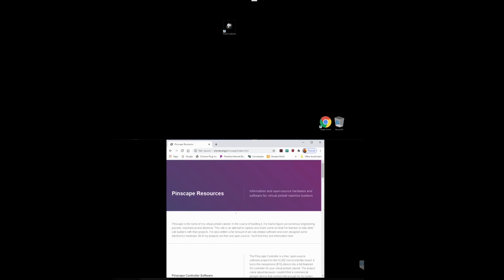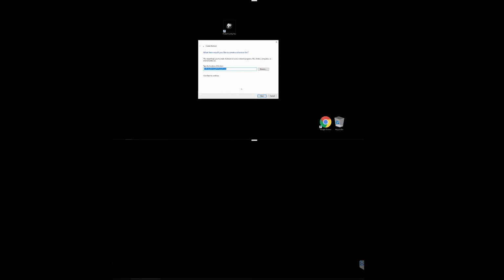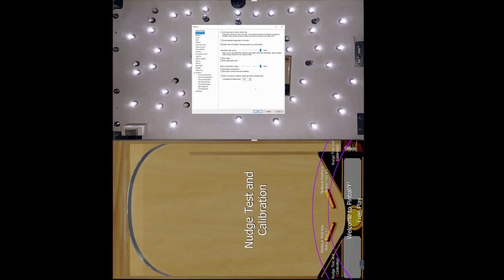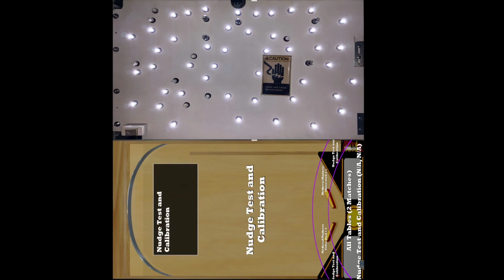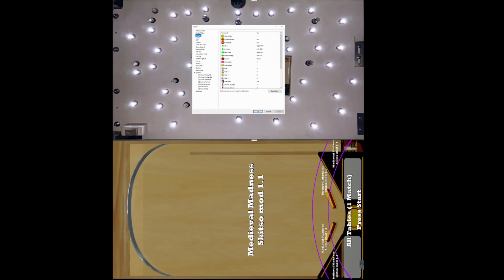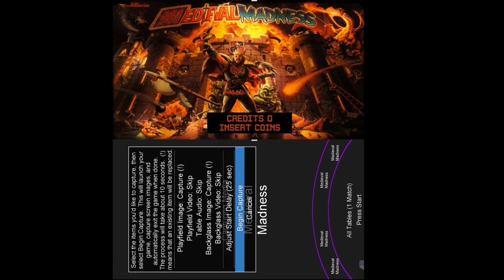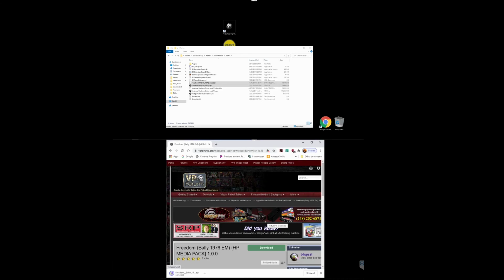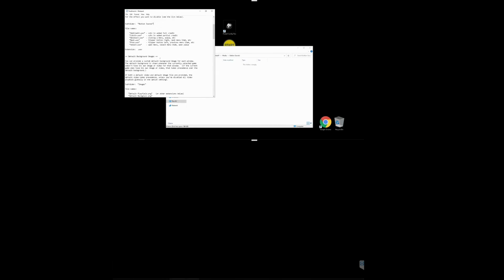PinballY: Virtual Pinball Launcher - Installation and Setup Tutorial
Hi Everybody!  I made this video because I could find much information on YouTube for the PinballY launcher.  This video goes through everything from downloading the software to customizing the configuration.

My other hobbies, model railroading and retro gaming, have their own channel now!  The links to these channels are below.